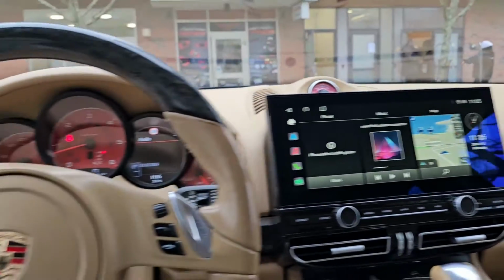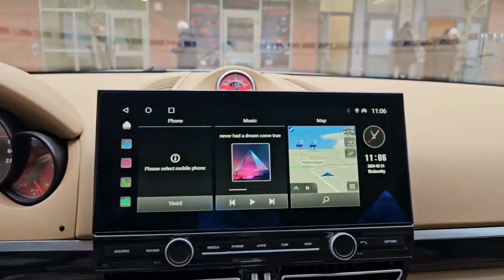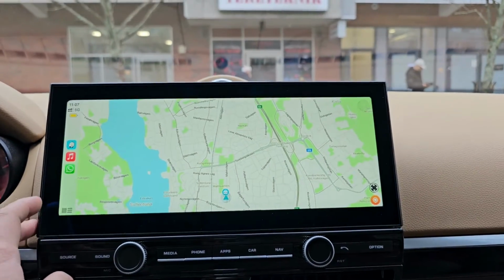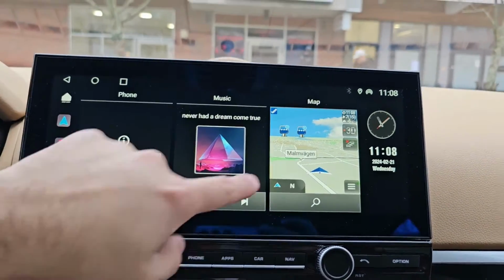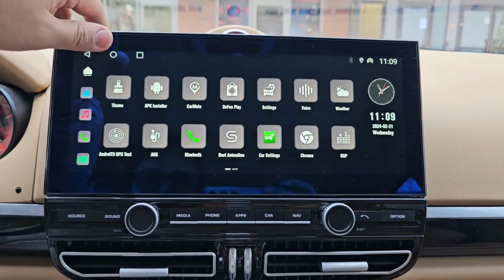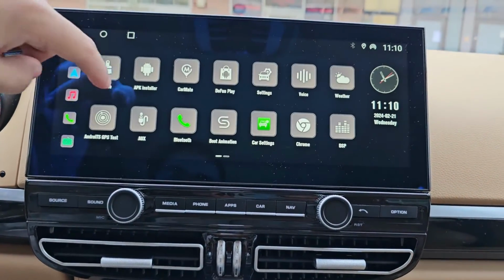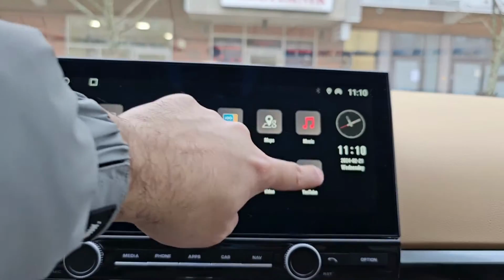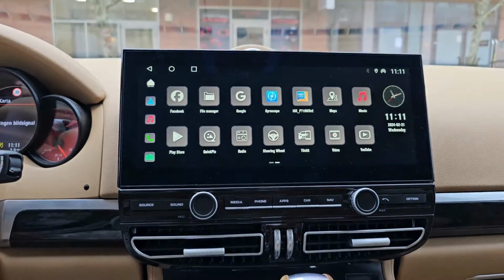Installation Porsche Cayenne Radio Headunit Upgrade Apple Carlpay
In this video, we're thrilled to introduce the ultimate Porsche Cayenne Radio Head-Unit Upgrade. Upgrade your driving experience with our premium radio head unit, designed specifically for Porsche Cayenne enthusiasts. Discover seamless integration, enhanced features, and unparalleled audio quality. Don't settle for ordinary – transform your Cayenne into a driving masterpiece today!

🔍 Why Upgrade?
Let's break down the reasons behind this must-have enhancement. Say goodbye to outdated systems and hello to a futuristic driving experience. With the Porsche Cayenne Big screen model Android Screen upgrade, you'll enjoy intuitive controls, advanced navigation, Wireless Apple Carplay, and a multimedia hub right at your fingertips.

Link for Backcamera.
Link for compatible DVR.

Tereteknik Sweden
tereteknik.se

Telefontider: Måndag-Fredag 10:00-17:00 Lördag: 10:00-16:00

Address
Tereteknik
Malmvägen 18D
191 60 Sollentuna

TERETEKNIK - Bring life to your vehicle and turn the trip into an adventure!

💯 Experts in car multimedia since 2011.
👨‍🔧 Specialists for all cars.
🔧 Among the oldest and most competent in installing Android screens, reversing cameras, Carplay activation, ambient light, and much more.

🌐 We offer the highest quality worldwide when it comes to Android screens.
🚗 Specialists for all cars in the industry.
🛡️ Always 1-year warranty on our products.
🔄 Active Monday to Saturday with 24/7 online support.
✅ Over 100,000 satisfied customers since 2011.

✨ Do you want to make your driving unique and more fun? Then this is where you should turn! We revive your vehicle to new glory. ✨